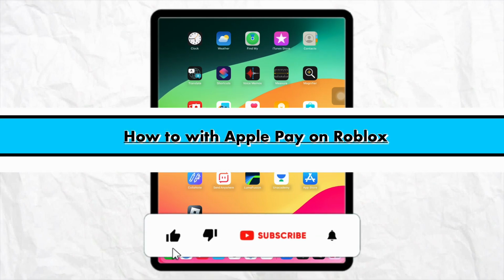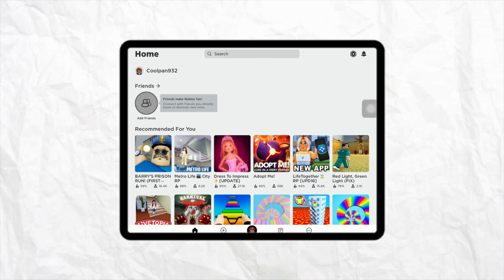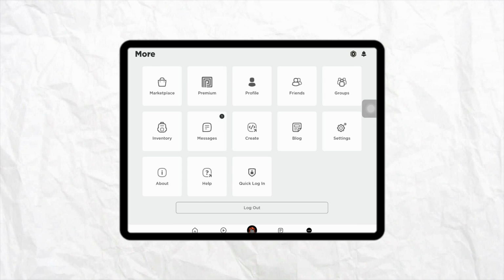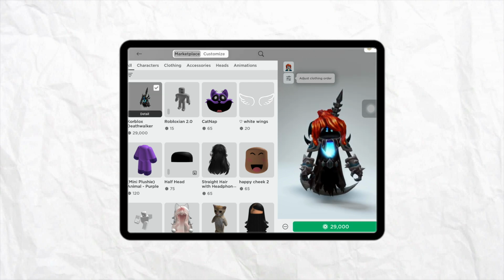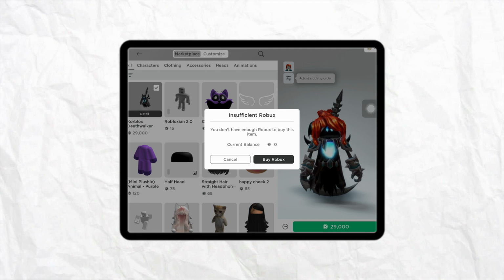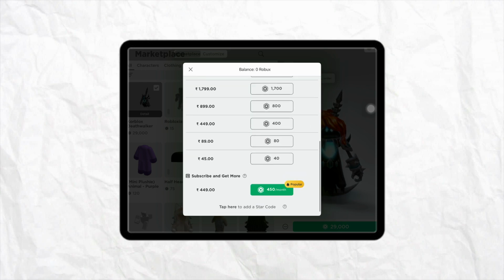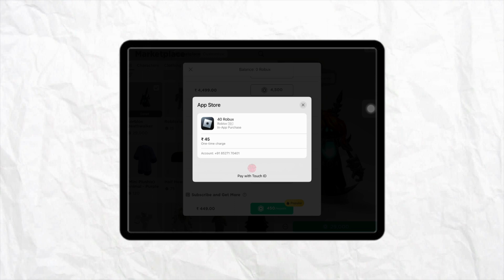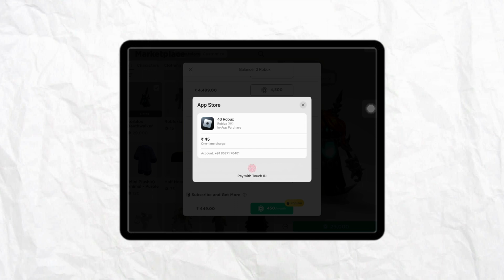How to pay with Apple Pay on Roblox (Full Guide)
Learn how to easily make purchases on Roblox using Apple Pay with our comprehensive tutorial. Follow step-by-step instructions to seamlessly integrate this payment method into your gaming experience.